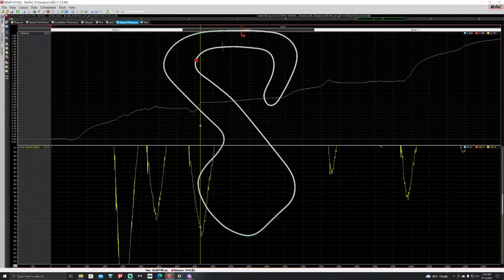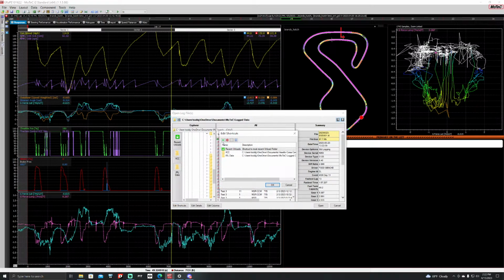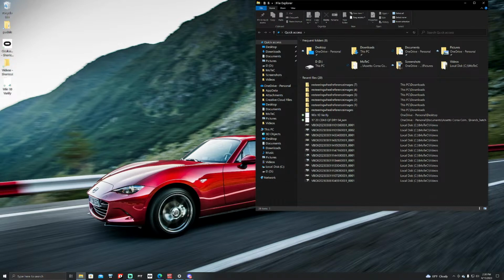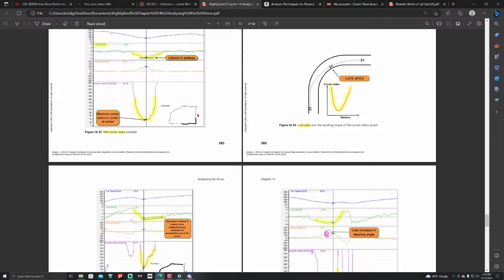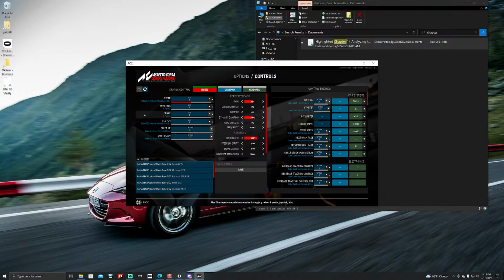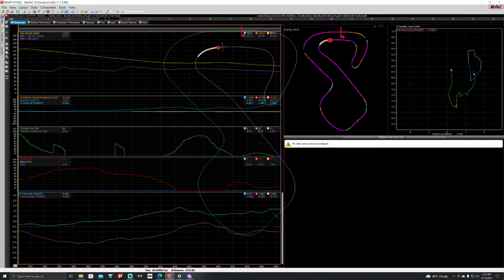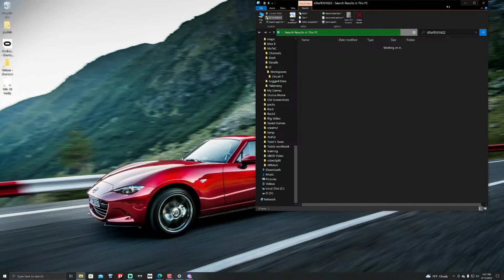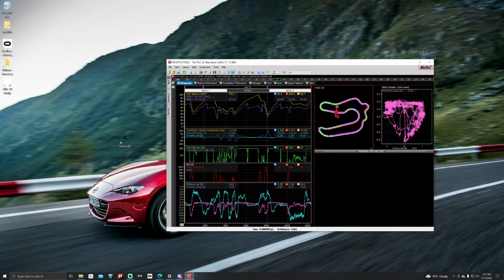#3 Talking with Wayne about LFM 3hr of Brands Hatch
Using MoTeC while talking with Wayne

Rule #1: Have fun!

Our first 3hr endurance race with Wayne46!

Endurance racing is my passion!